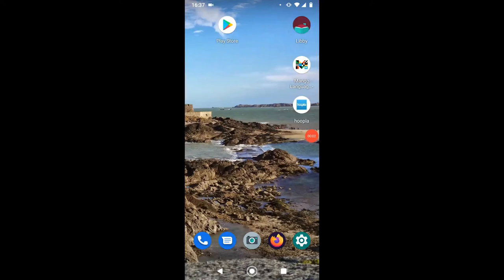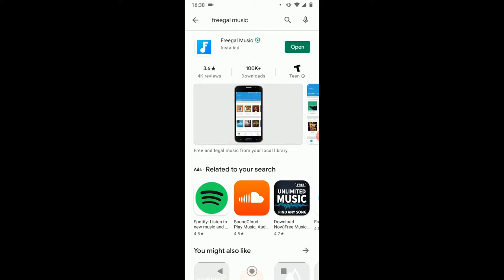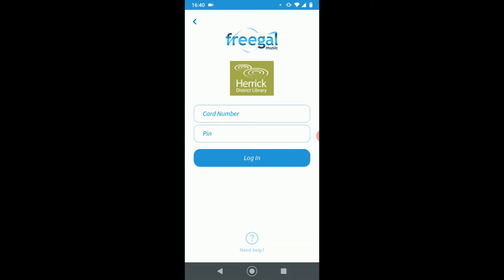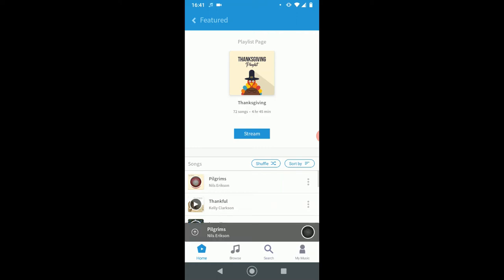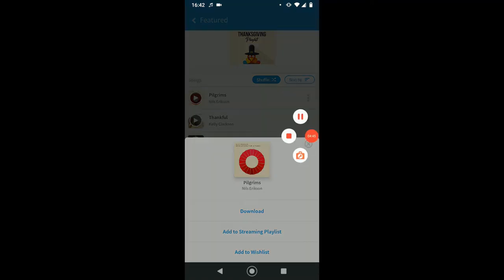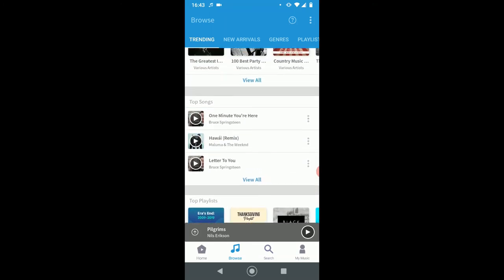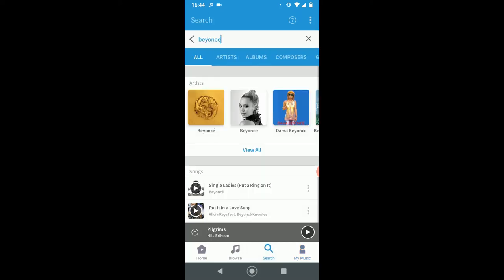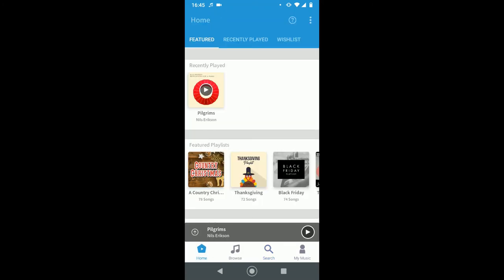Intro to Freegal—Download free music to keep!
5 music downloads per week
Resets Mondays
Unlimited streaming during the pandemic (previously 8 hours)